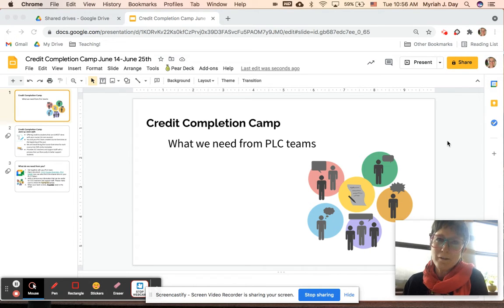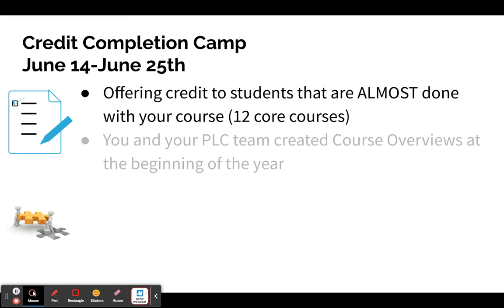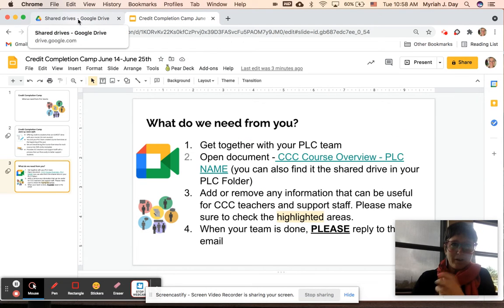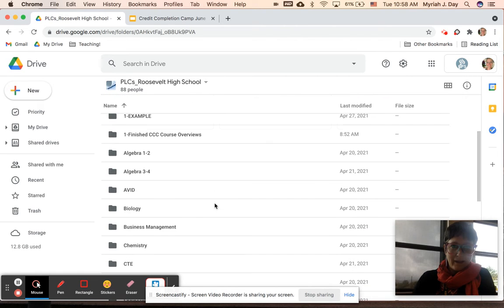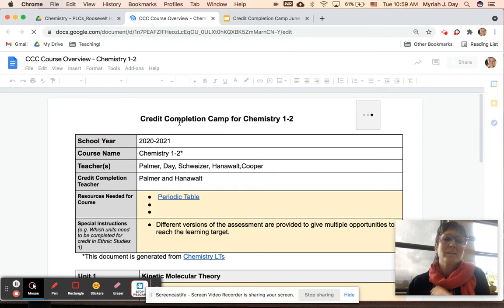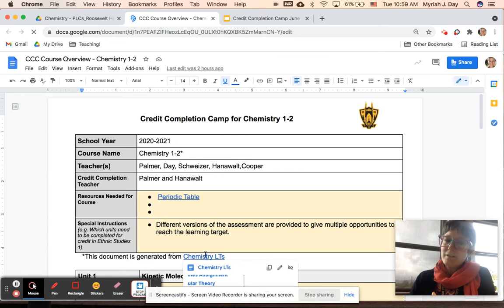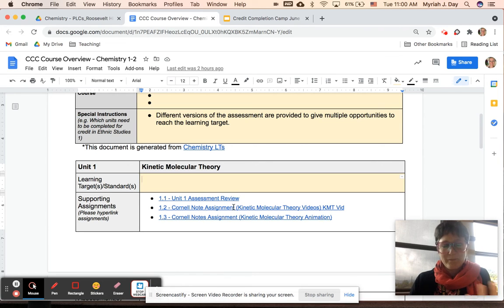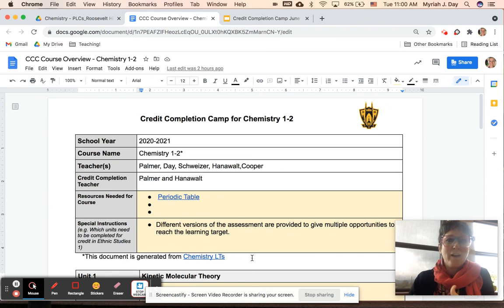Instructions for PLC teams for CCC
Myriah goes through what is needed from PLC teams to prepare for Credit Completion Camp.